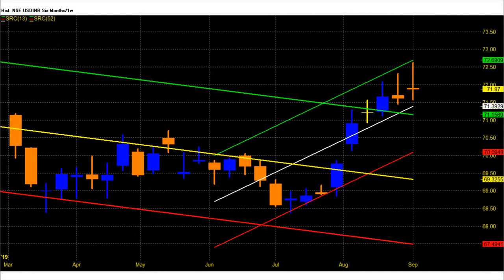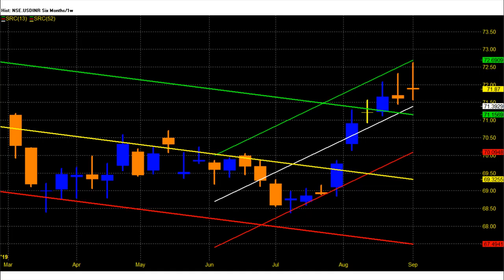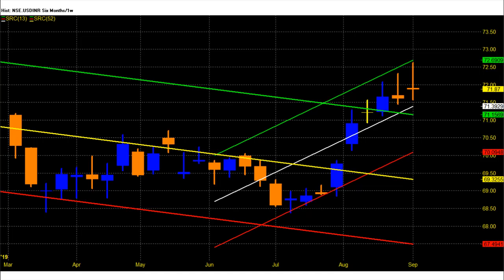for 9 to 13 September week 2019